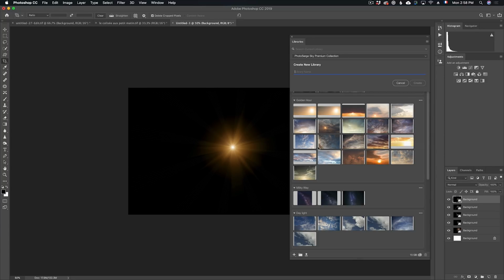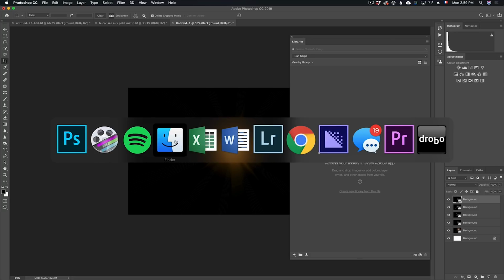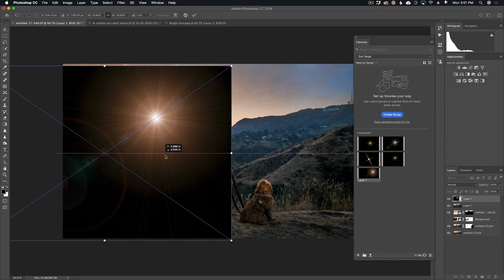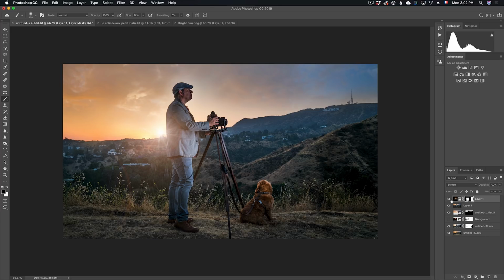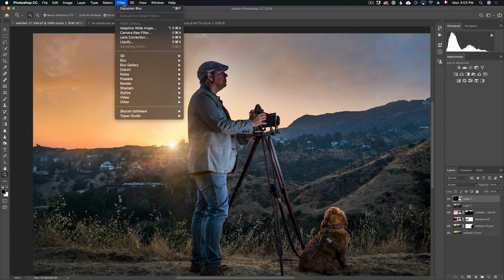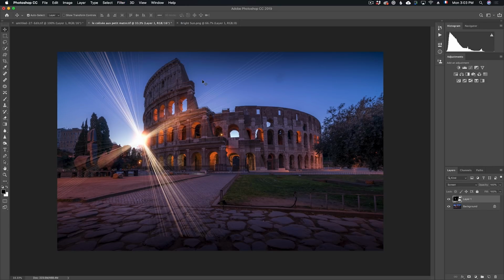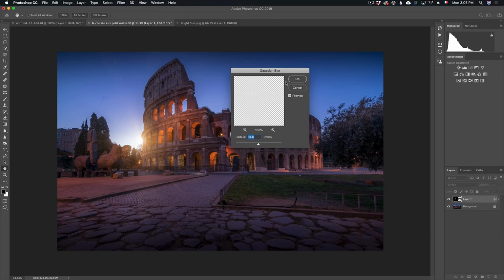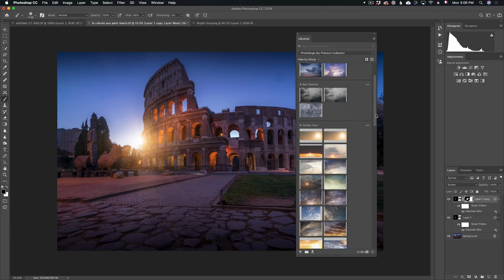How to add the Sun to your Photos - Photoshop Tutorial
In this Photoshop Tutorial, I am continuing the series on adding that extra element to your photos that can take your photos to the next level. In this episode, we are adding the sun!